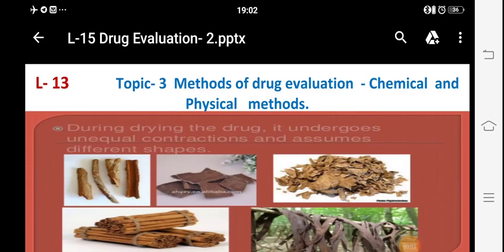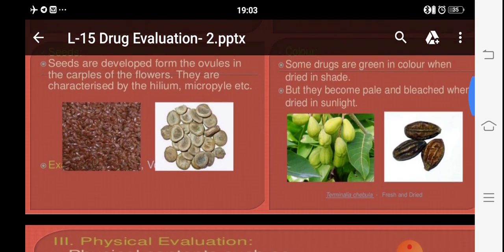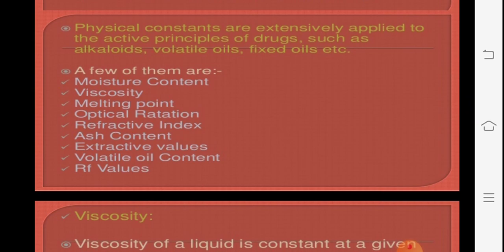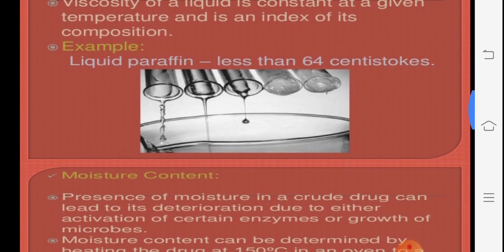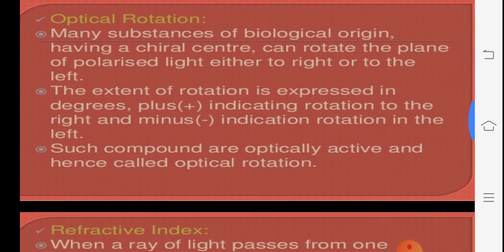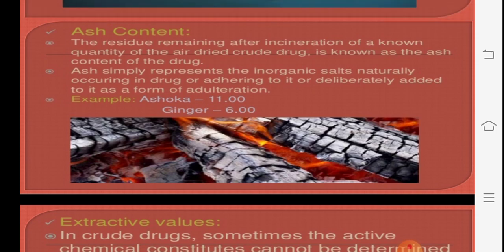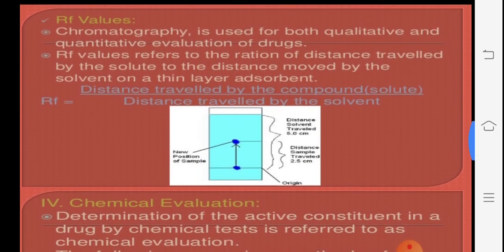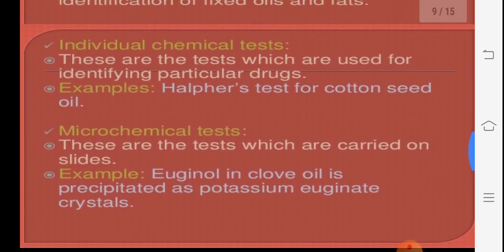March 19, 2021